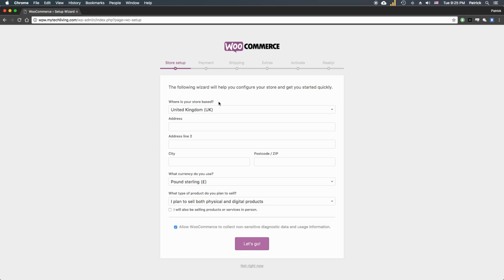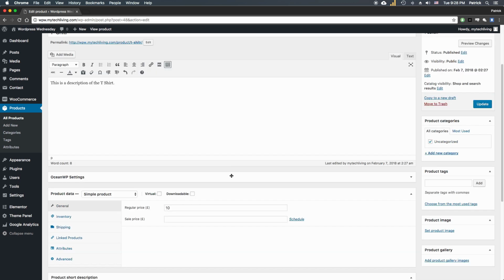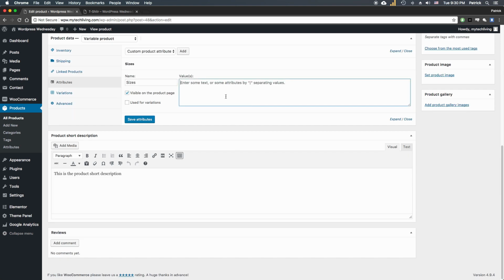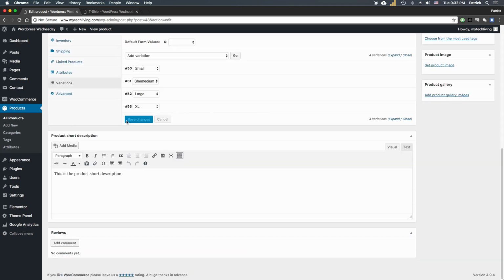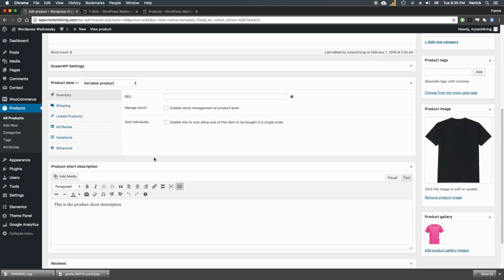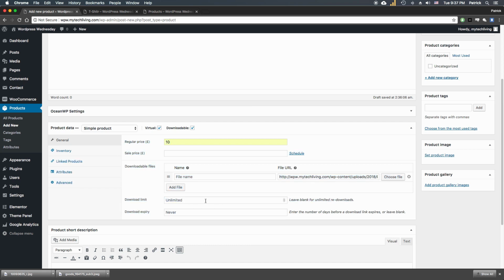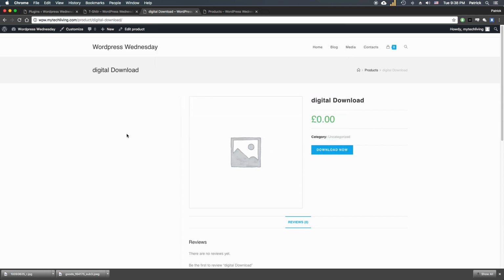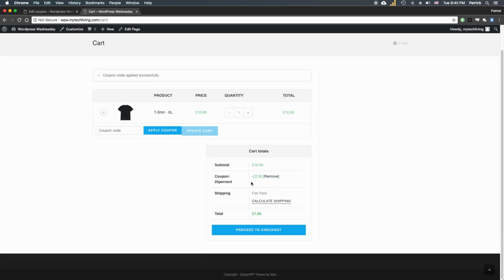WooCommerce - How to build an ecommerce store with WordPress - WordPress Wednesday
Welcome to the Sixth episode of Wordpress Wednesday.
In this episode I talk eCommerce and setting up your own online store selling digital or physical products.

Episode 1 - Introduction & Building a new website
Episode 2 - Page Builders
Episode 3 - Themes
Episode 4 - Useful plugins
Episode 5 - SEO
Episode 6 - Building an E-Commerce Site
Episode 7 - Google Adsense
Episode 8 - Google Analytics